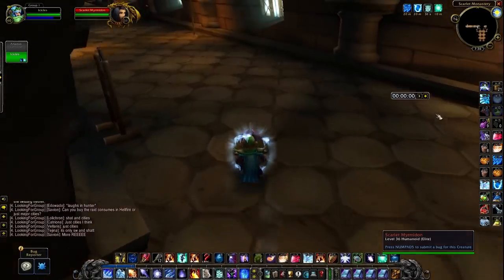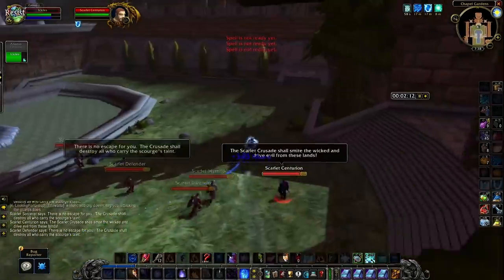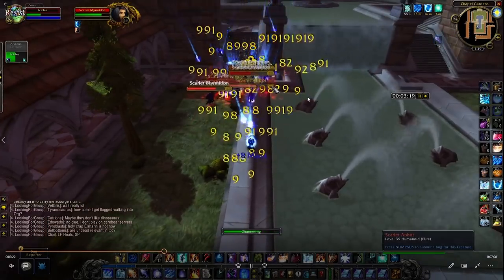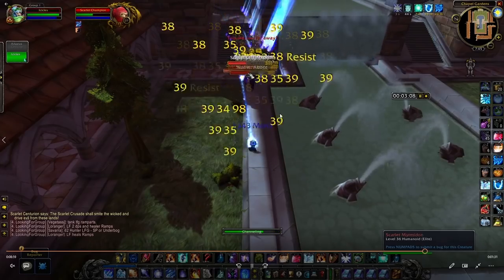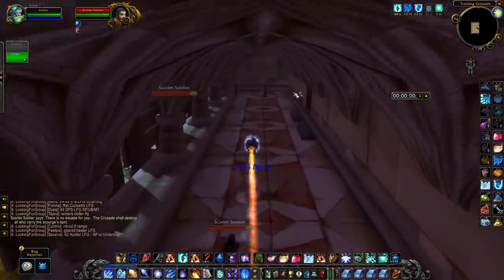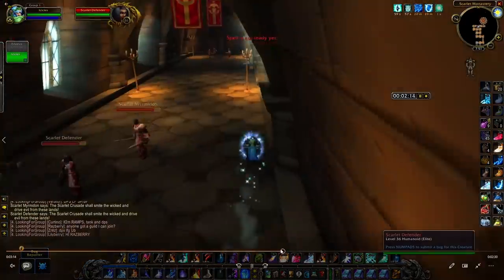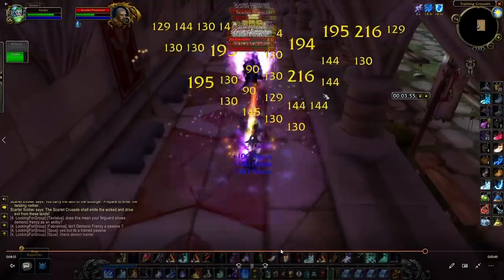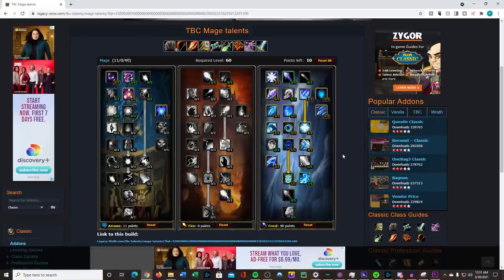WoW Classic - TBC Beta Mage SM Cath + Arm 1 Pull -- POST AOE CAP!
In today's video we take a look at how the AOE cap affects the SM Cath + Arm 1 pull! These effects will likely go live during the prepatch. We test to see whether or not the new TBC AOE cap makes these 1 pulls impossible. I also tested all the other pulls and will have similar videos on my channel for those!